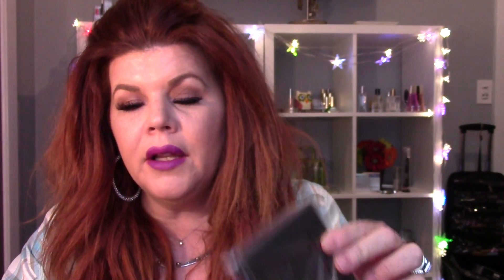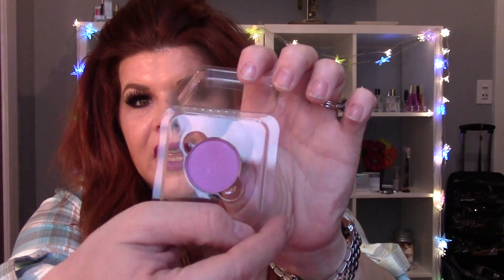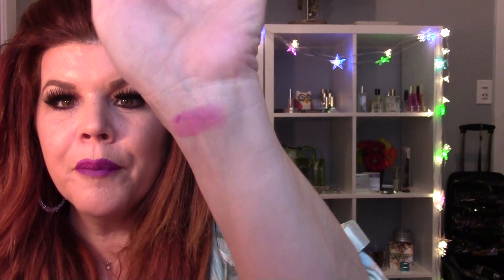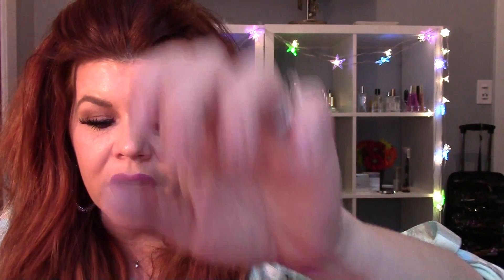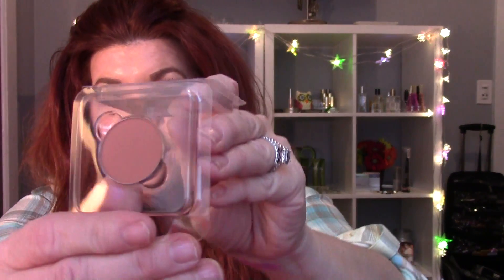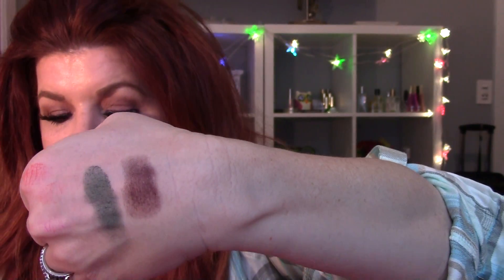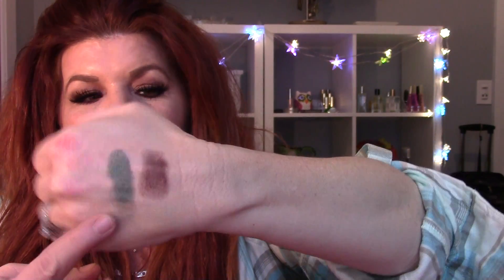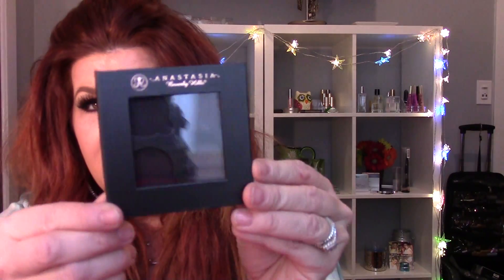ANASTASIA ,NEW EYESHADOWS,LIQUID,LIPS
wow girls you are really going to love these this women is amazing her products will never let you down and a great but rite now thanks for watching my friends please subscribe xoxo